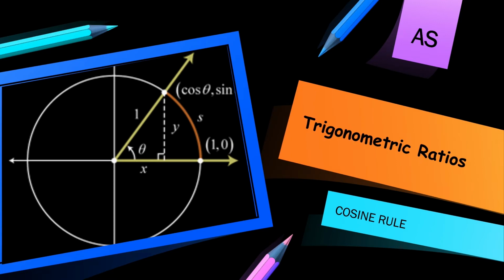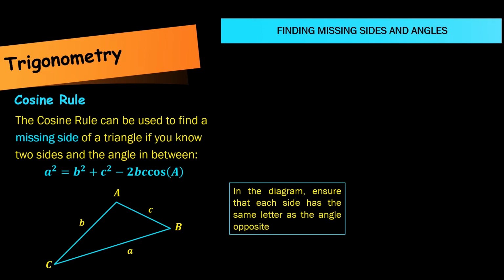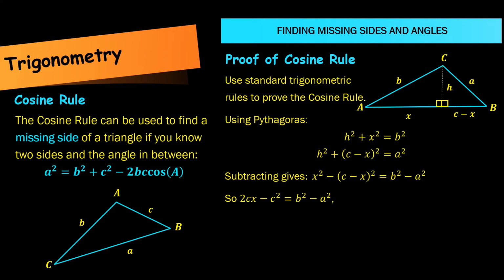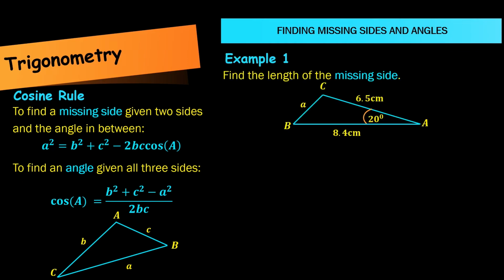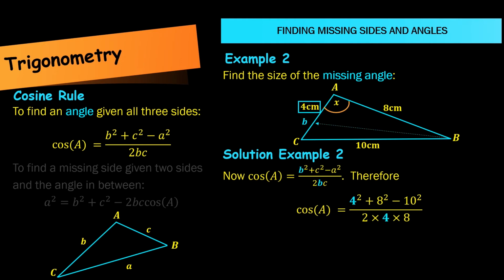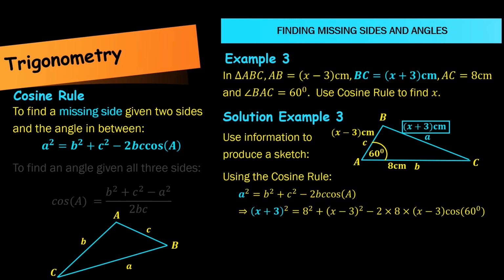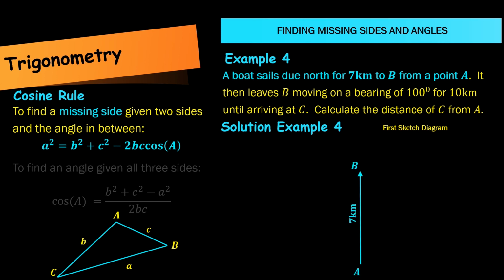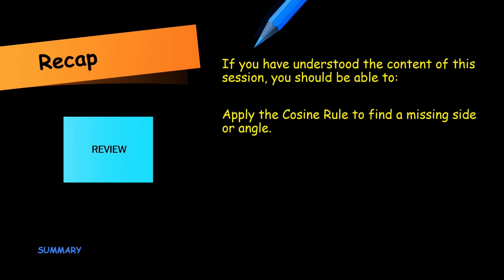The Cosine Rule | Pure Maths 1 | Maths A Level & AS Level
In this session we apply the Cosine Rule to find a missing side or angle.

Timecodes
0:00 - Intro
0:07 - Objectives
0:15 - Pythagoras’ Theorem
1:28 - Trigonometric Ratios
1:47 - Cosine Rule
1:01 - Proof of Cosine Rule
5:06 - Rearranging Cosine Rule
6:09 - Example 1
6:20 - Solution Example 1
7:30 - Example 2
7:45 - Solution Example 2
8:25 - Example 3
9:00 - Solution Example 3
11:30 - Example 4
11:57 - Solution Example 4
14:17 - Recap and Conclusion